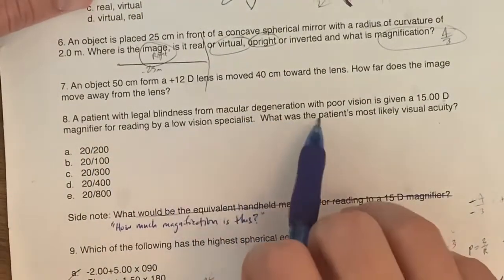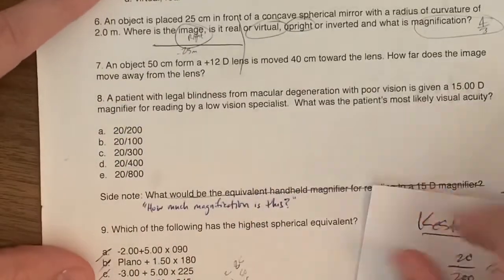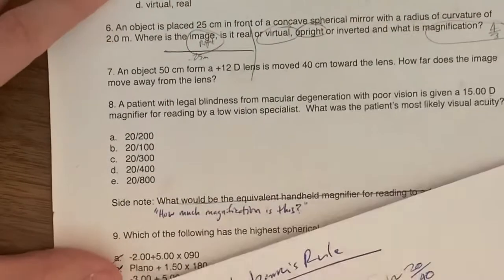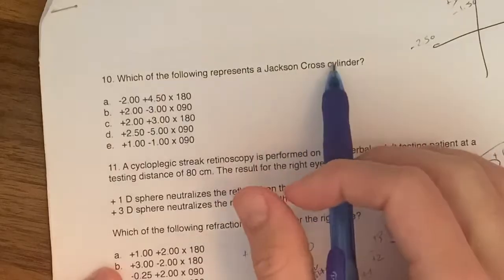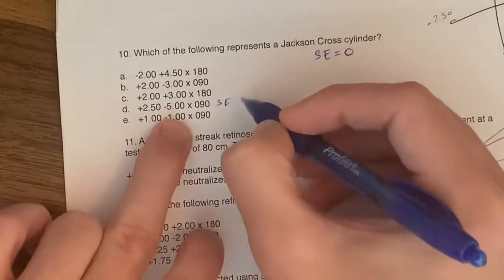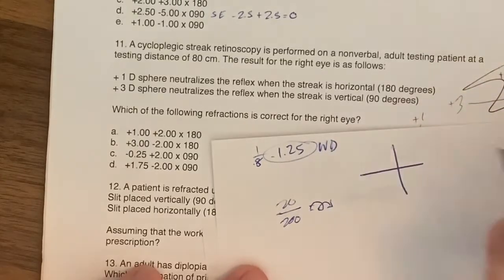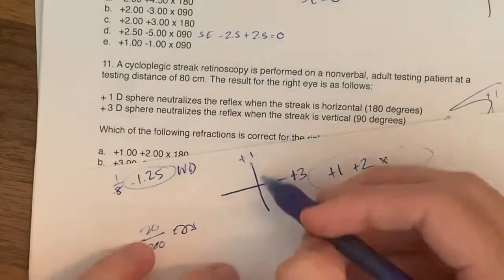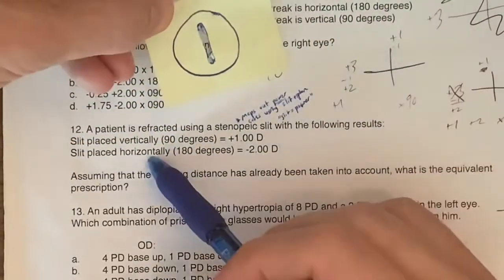OKAP Optics (2 of 4)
Score OVER 75th percentile on the OKAPs!
Just do this worksheet with me - only 4 quick videos! ; )
Bang 'em out just before the OKAPs and be surprised how well you do...

Search "Dr. David Hunter Optics" in the podcast app for incredible concept lectures

Google Drive Link to ANSWERS (some mistakes, see video for corrections)